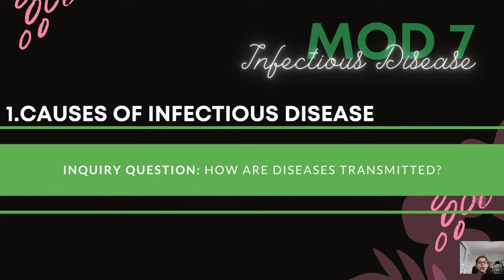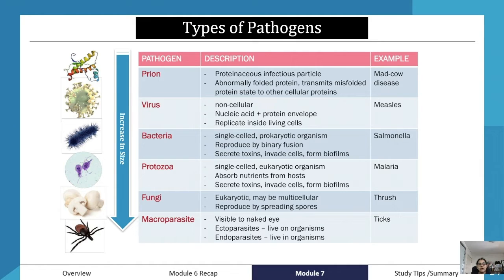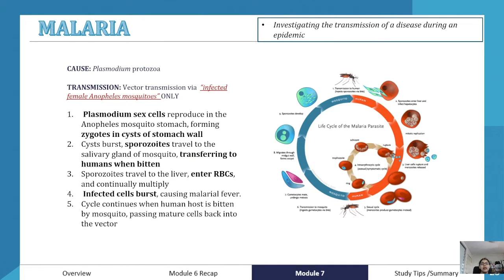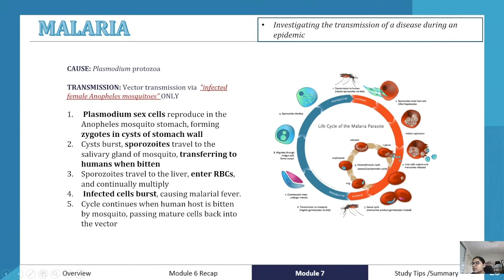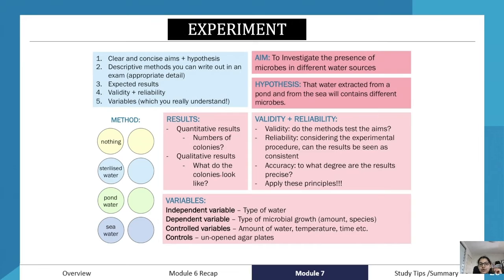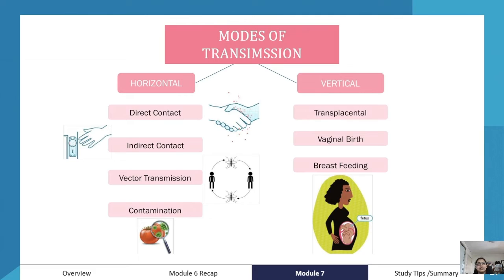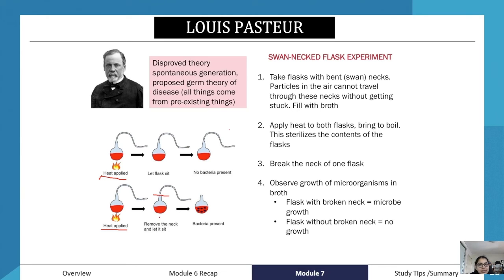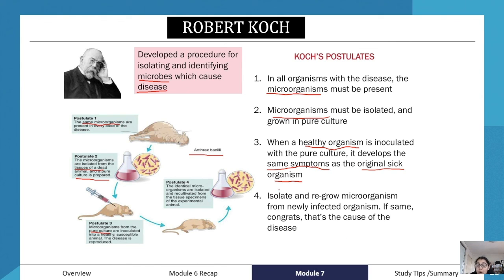Pathogens | HSC Year 12 Biology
An expert summary on Pathogens for HSC Year 12 Biology. Covers everything you need to know including; malaria, pathogen transmission, pathogenesis, and more!